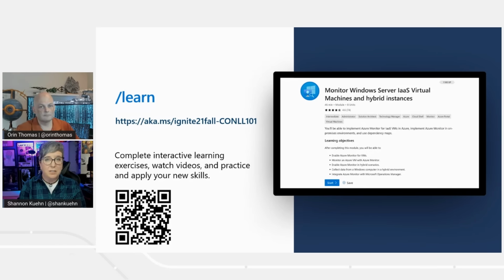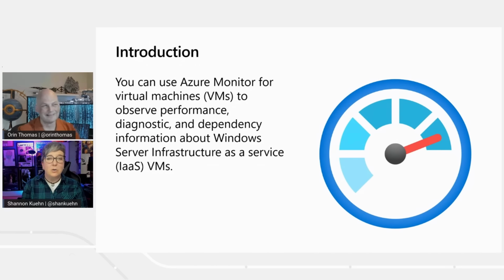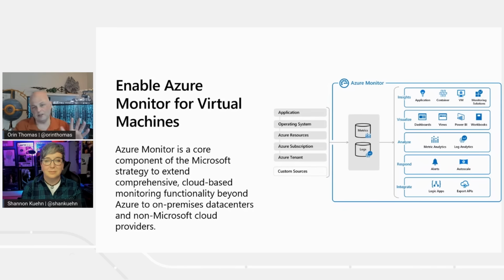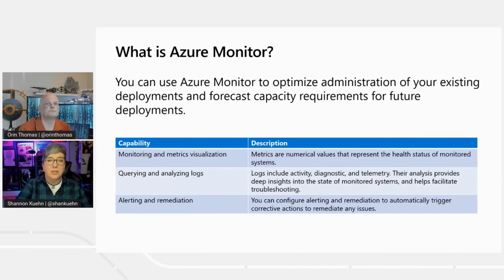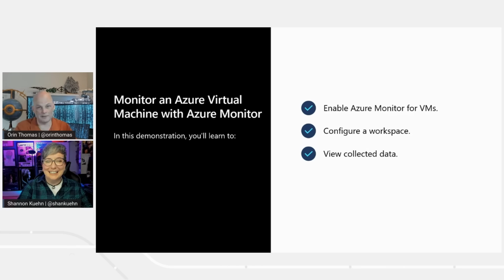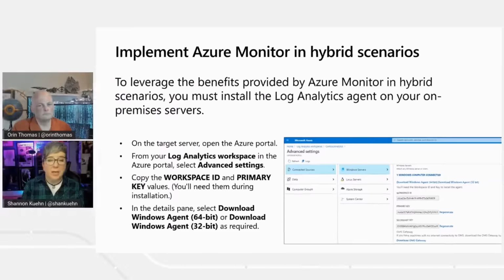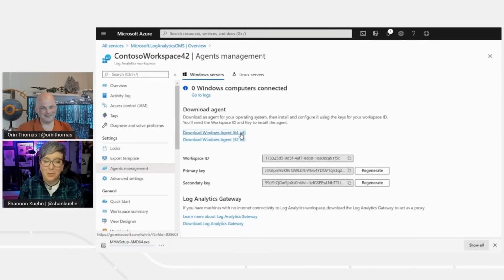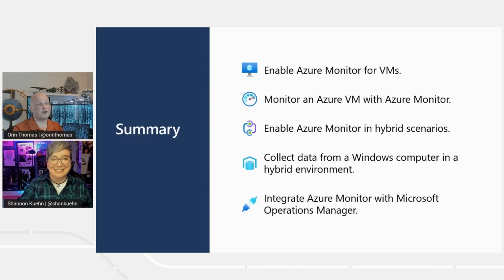Monitor Windows Server IaaS Virtual Machines and Hybrid Instances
Azure Monitor can be used for virtual machines (VMs) to observe performance, diagnostic, and dependency information about Windows Server Infrastructure as a Service (IaaS) VMs. This session will cover enabling Azure Monitor for VMs, how to use Azure Monitor to collect data in a hybrid environment, how to use it to monitor VMs, and how to integrate Azure Monitor with Operations Manager.

Recommended Next Step:
Get more detailed content on this topic with a custom Microsoft Learn collection